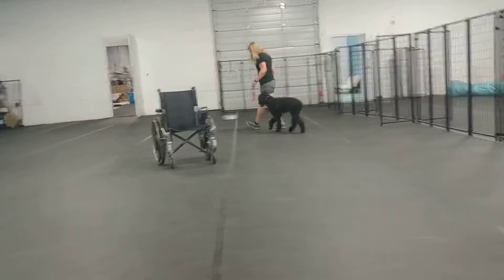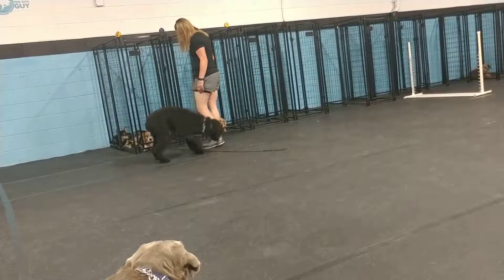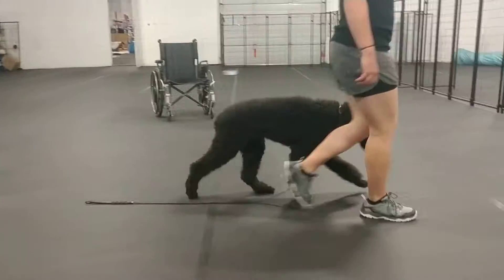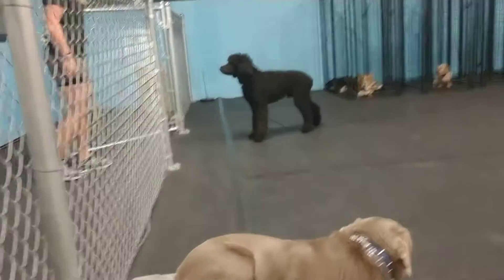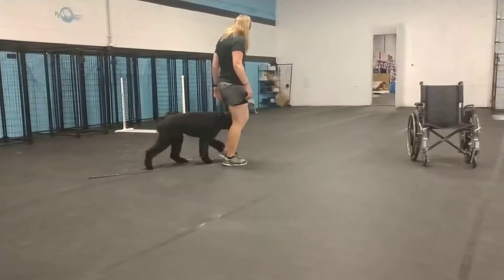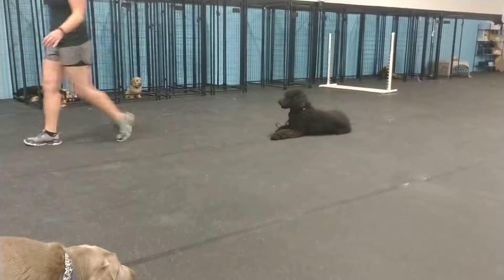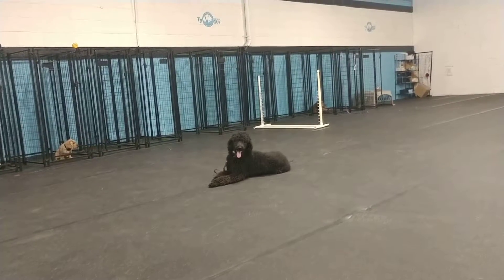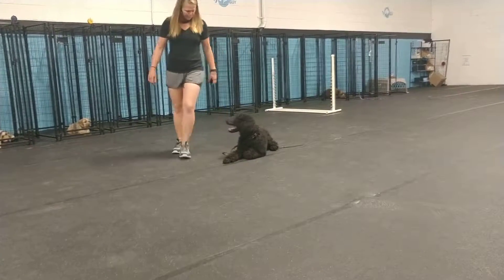Moses off leash